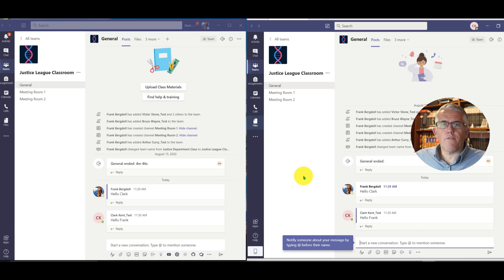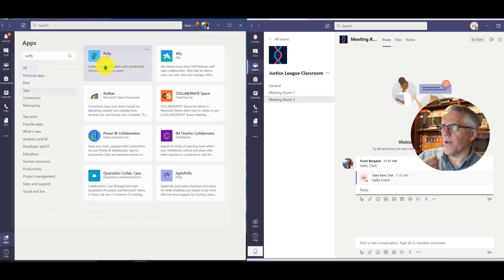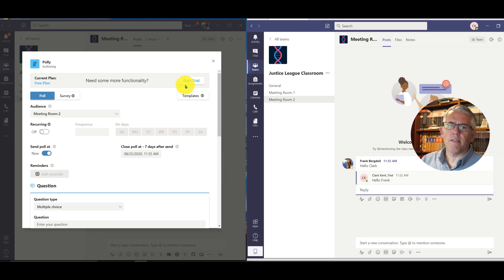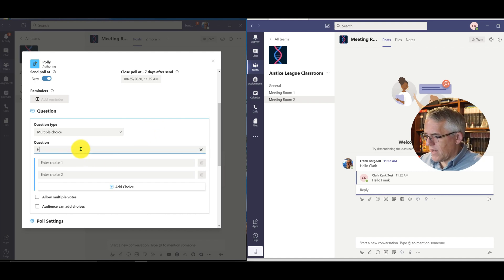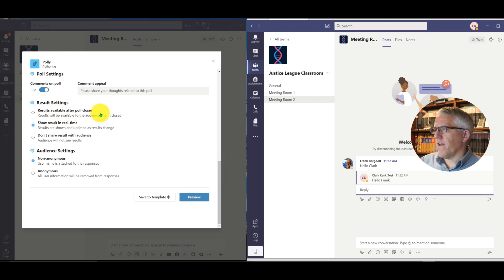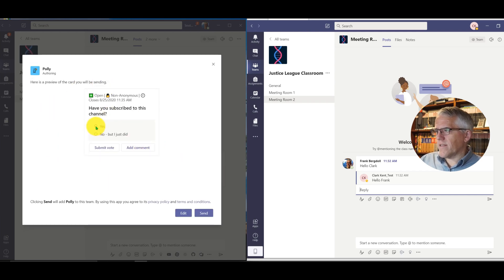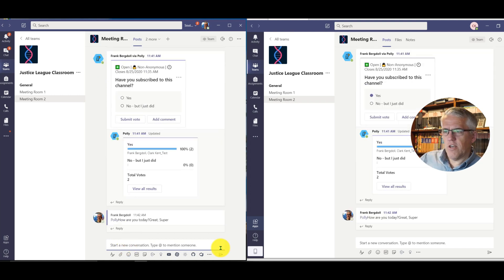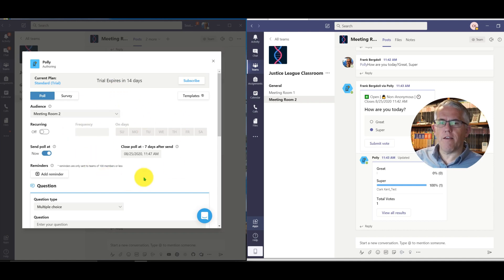Polls in Microsoft Teams using Polly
A popular question I have been getting is: "How can I create polls in Microsoft Teams?"

I did a video on using Microsoft Forms to create a poll, but there is another popular App that many people like (including myself) called Polly.

This App is very easy to use and very powerful. It's a great way to engage your audience in Teams (and even outside of Teams)